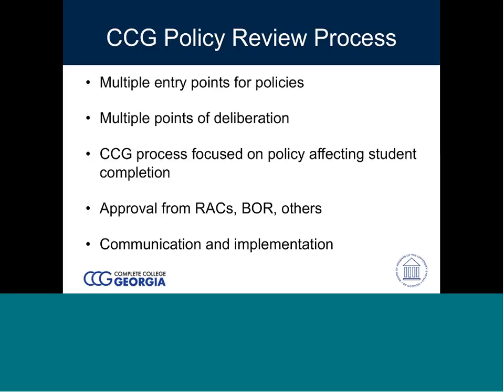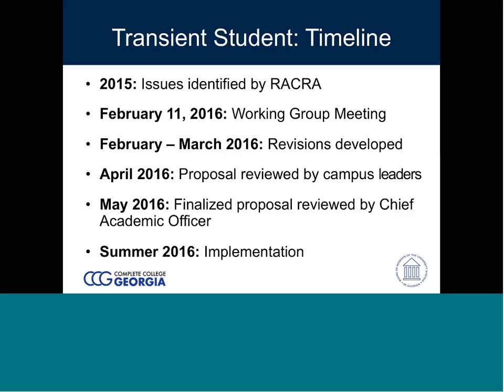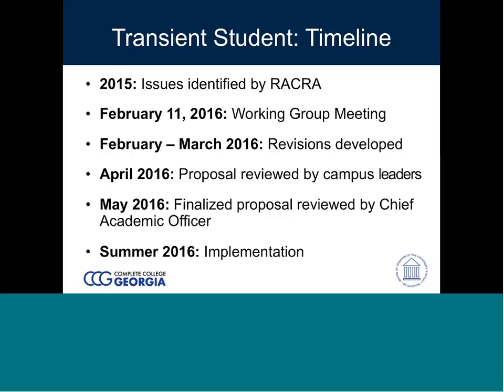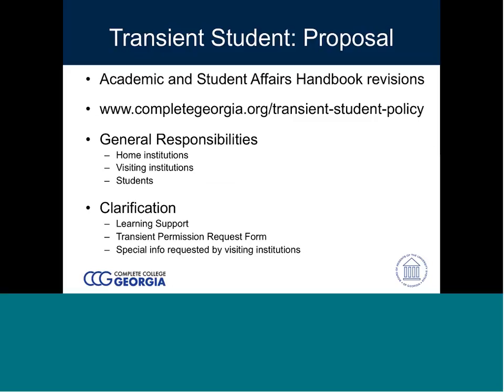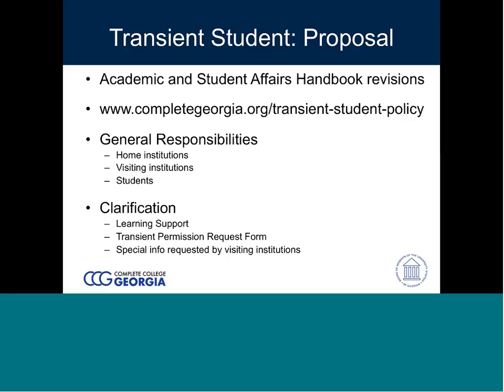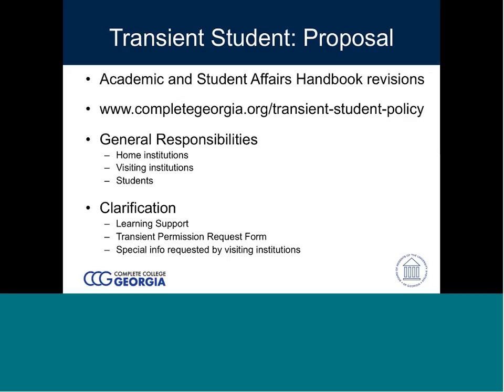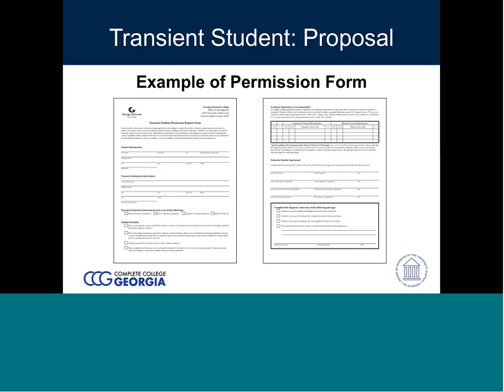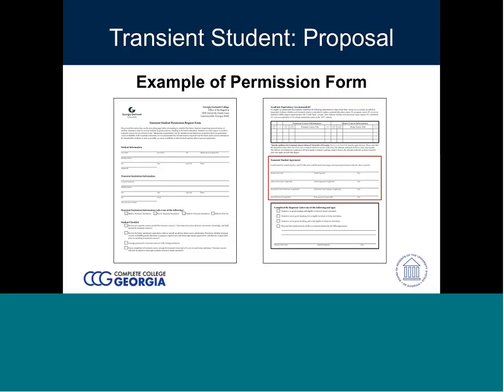Policy and Procedure Review Transient Students webinar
Webinar for changes to the USG Policy and Procedures related to Transient Students